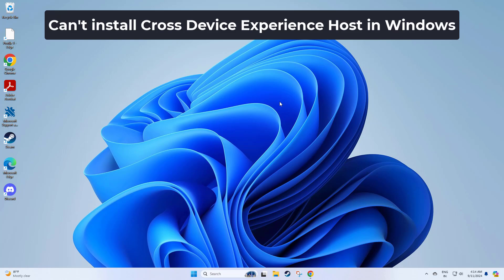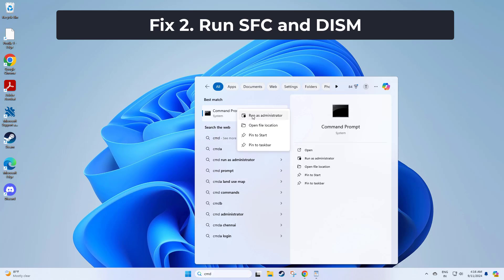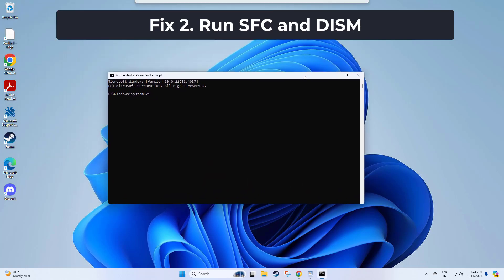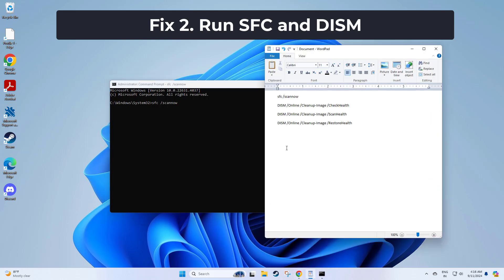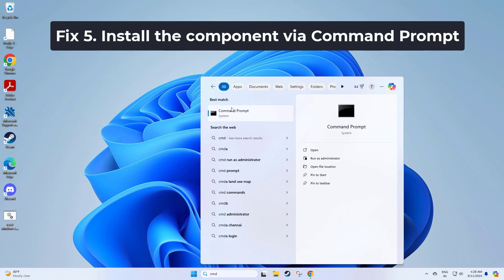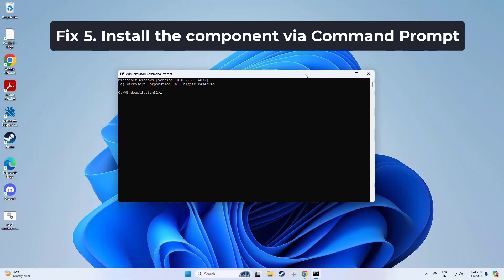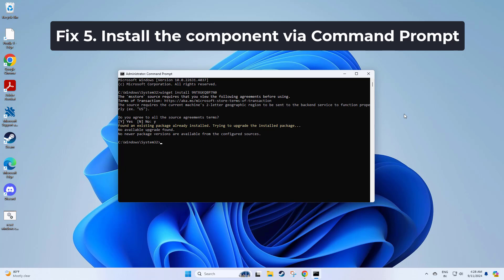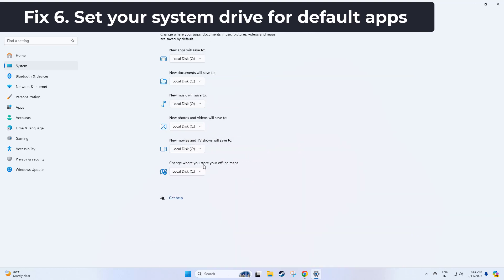(FIXED) Can't install Cross Device Experience Host In windows 10/11 - 2024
fix Can't install Cross Device Experience Host
Install the component via Command Prompt :
winget install 9NTXGKQ8P7N0
Run SFC and DISM :
sfc /scannow